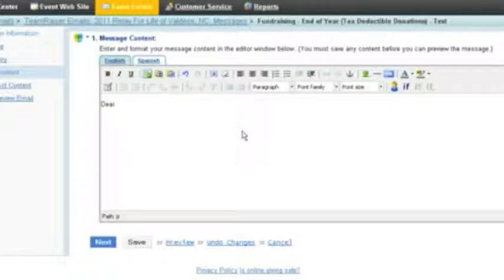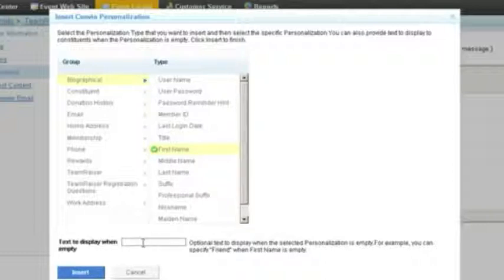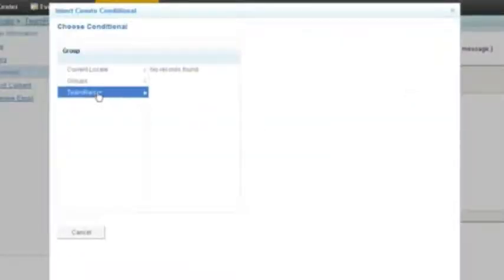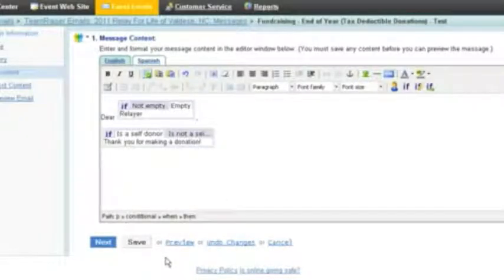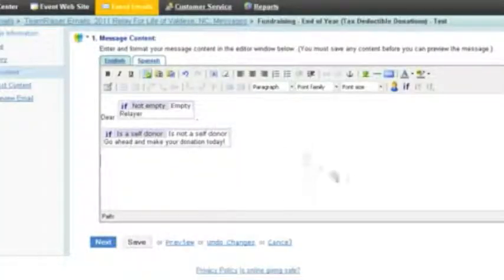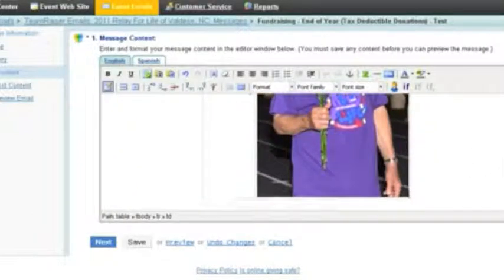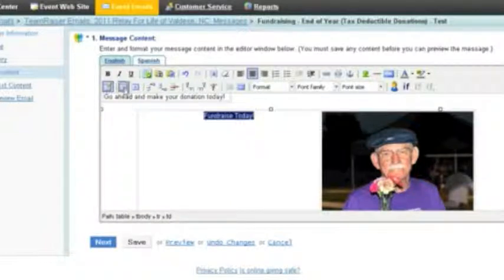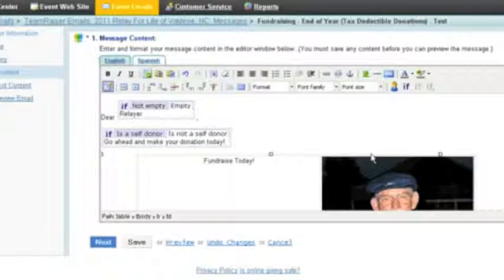Advanced Editor for Emails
Training for Emails